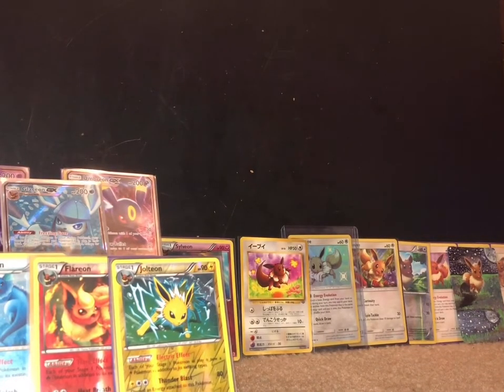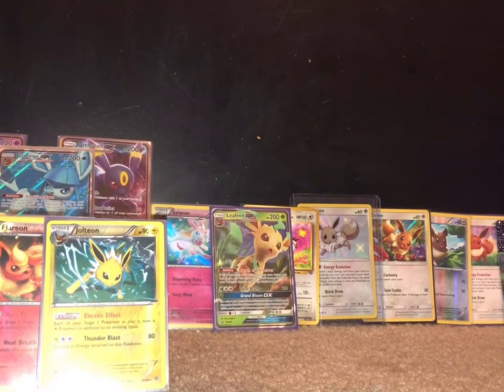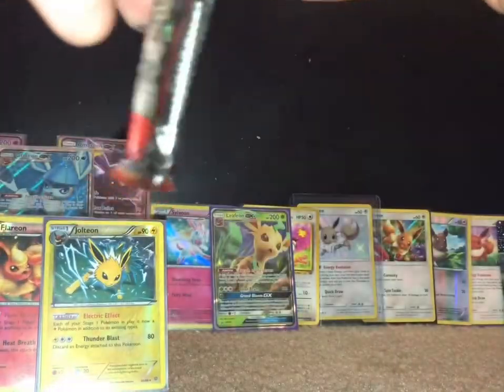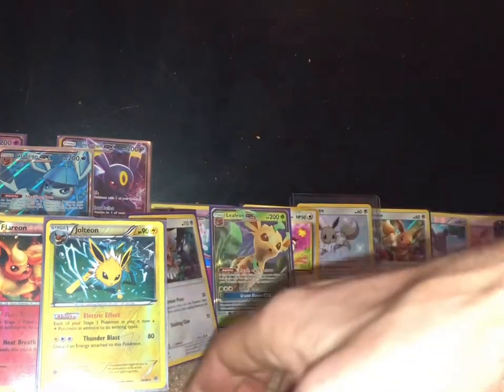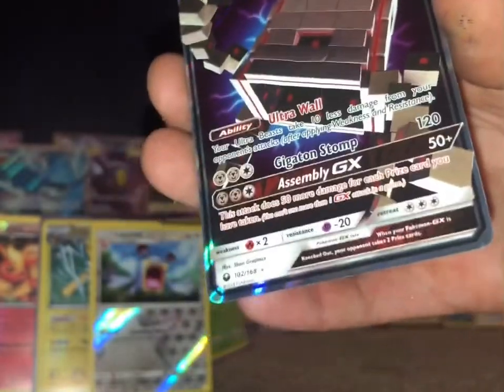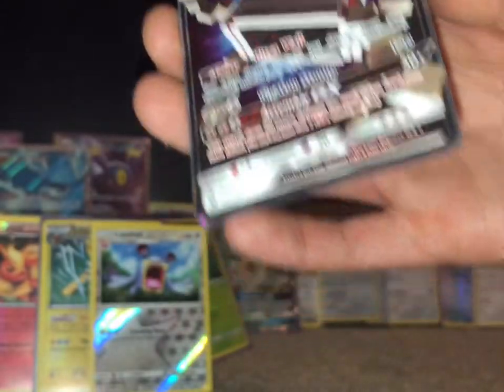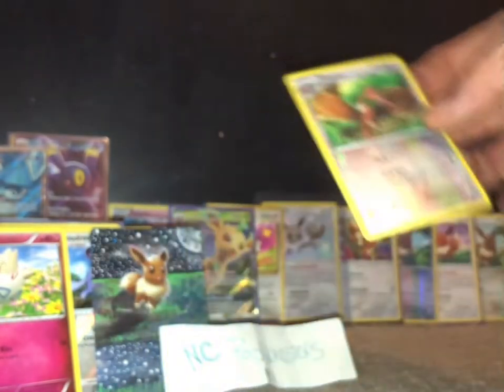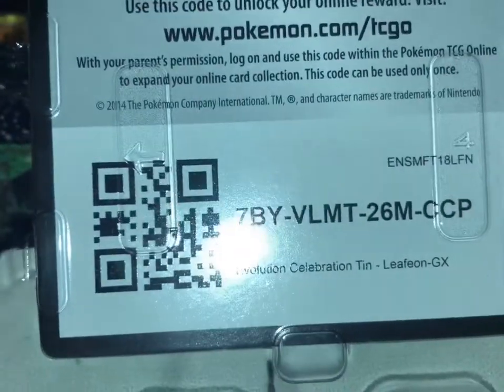Leafeon Tin From My Love! AMAZING PULLS! Rad Giveaway!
I GOT AN AWESOME ADDITION TO MY COLLECTION!

And I open the Packs for you guys n Give Right BACK!!

I REALLY ENJOY THE ART IN THESE SETS!

Was in an ARTING MOOD!! And Gave Away ! My New Full Art Custom Pokémon Card Paintings!!

And GUESS WHAT!! I will be ADDING A CARD LIKE THAT TO EACH OF THE GIVEAWAY SPOTS!!!

Congratulations to NC PACKBUSTERS!!!
And CHECK THAT CHANNEL OUT!
Awesomely chill Openings!!!

And LET ME KNOW WHAT YOU GUYS WANNA SEE NEXT!
Later this week !!! 🤗🤗